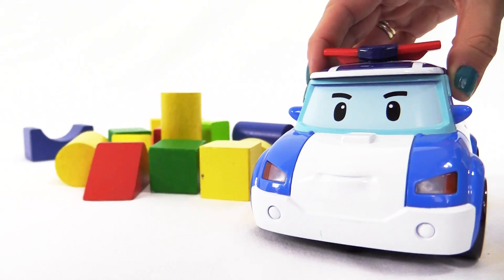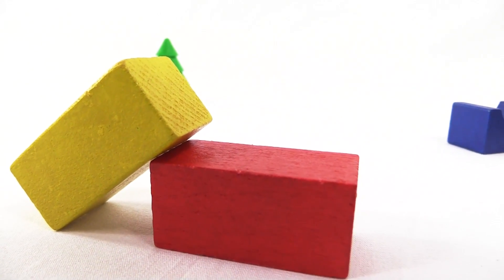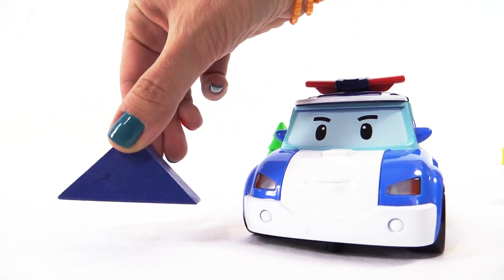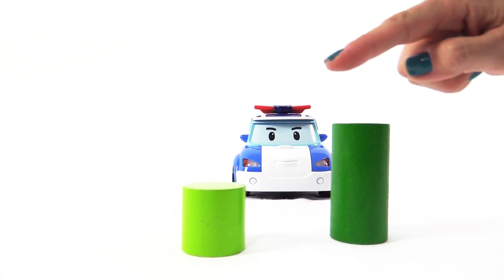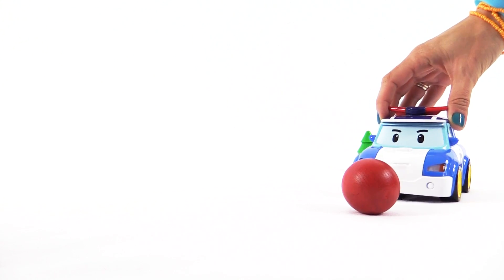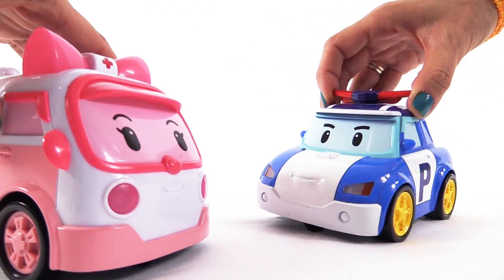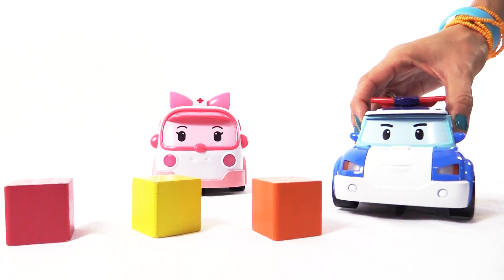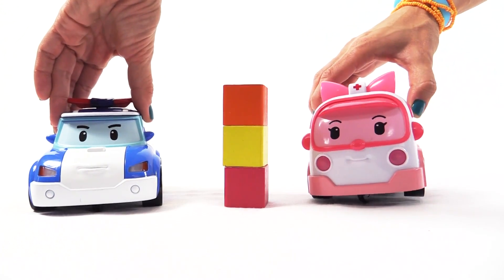ROBOCAR Poli Toy Car Collection 3D Color Cube Construction Live Demo Review Cartoon for kids 로보 카 폴리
LIVE Robocar & Amber Demo educational cartoon video for children of 3D shapes. Do you like to play with Robocar Poli Toy Car Collection? We do! The Rescue Team build a Color Cube Construction Home! Poli & Amber Review the  correct names of the shapes & geometric solids!
Meet Robocar Poli and his Rescue Team! (other languages: ロボカーポリー, 로보카 폴리, 波利, पोली, 로보 카 POLI)